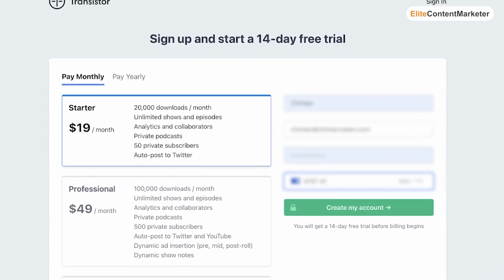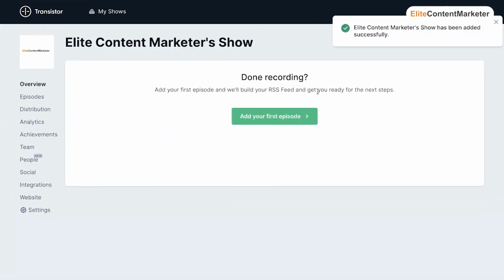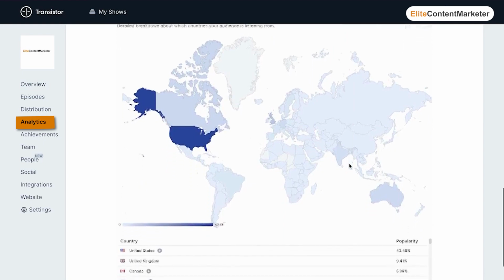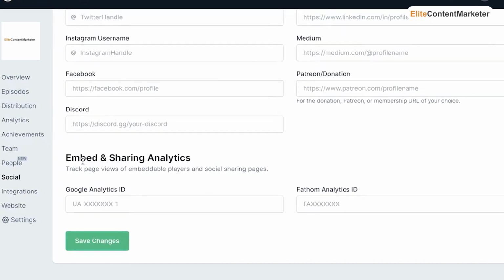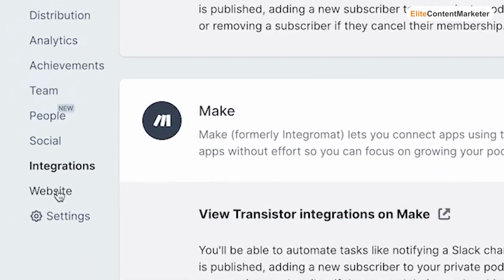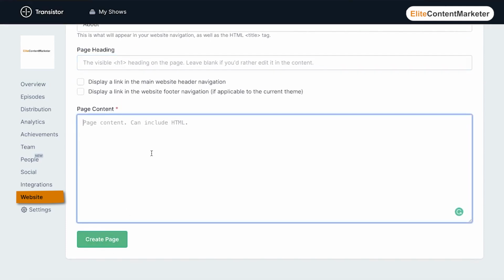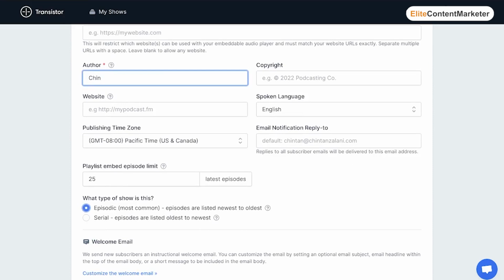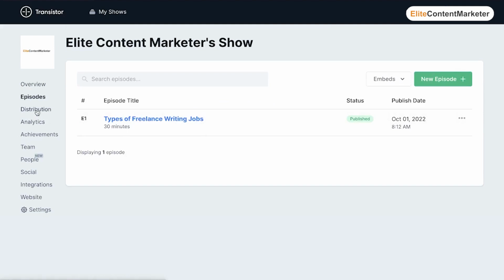Transistor.fm Podcast Host Walkthrough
But I also want to show you around its backend. Here's a walkthrough of the key Transistor.fm features and how to set up a podcast using the podcast host.

0:00 - Intro
0:12 - Signing up
0:21 - Create a new podcast
1:02 - Add episodes
1:28 - Distribution
1:39 - Achievements
1:44 - Analytics
2:05 - Add Team/People
2:38 - Social Media Links
2:57 - Integrations
3:22 - Website
4:44 - Settings
5:02 - Create Private Podcast
5:39 - Final Thoughts

About Elite Content Marketer:
Elite Content Marketer offers education and software reviews to help beginner creators graduate into the middle-class (and beyond) sustainably.